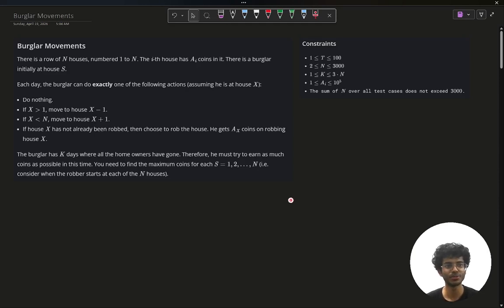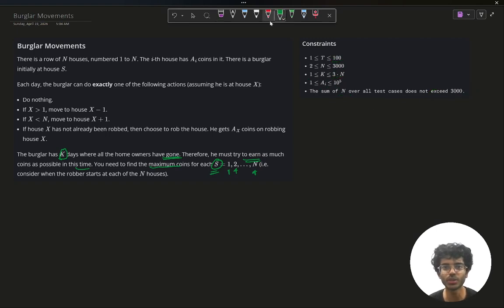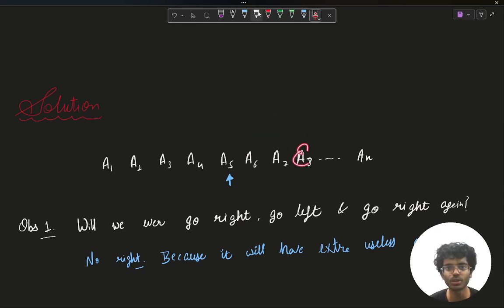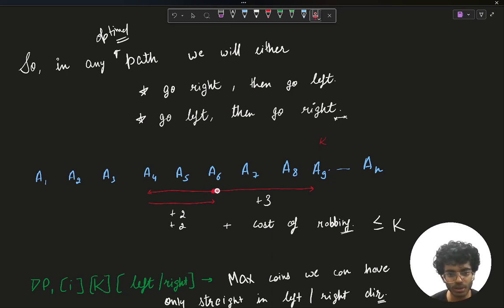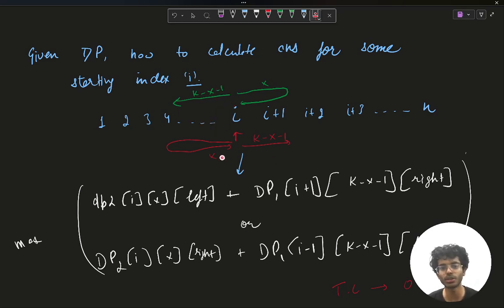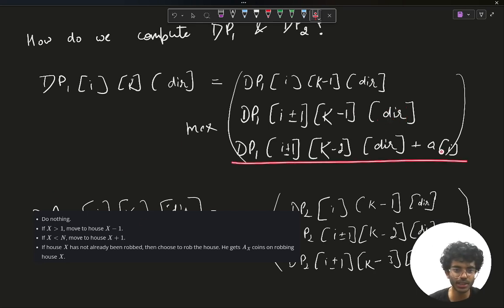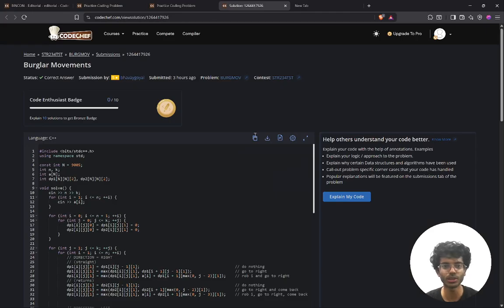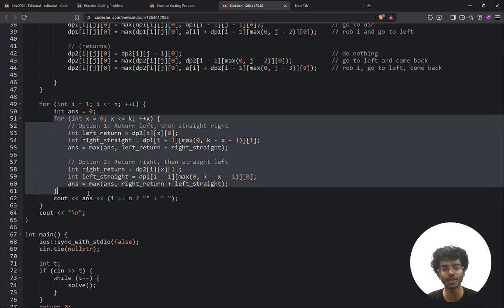Burglar Movements | BURGMOV | Starter 234 | CodeChef Official Solution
Track movements across positions and compute the final outcome using step-by-step simulation or greedy logic. A simulation and reasoning problem from CodeChef Starters 234.